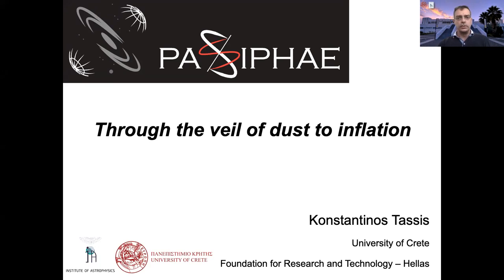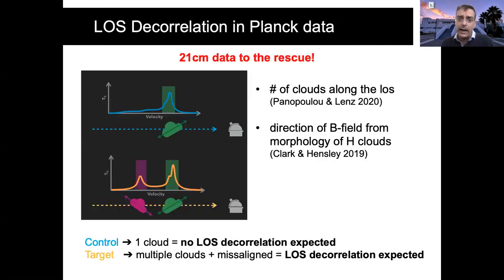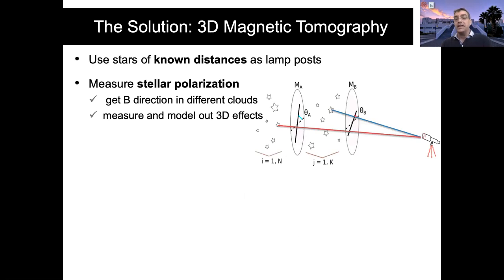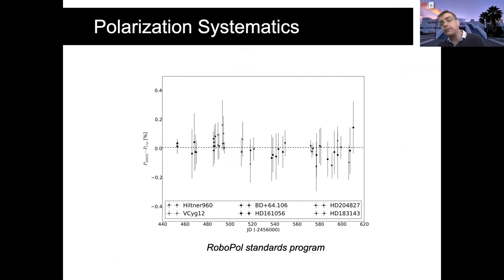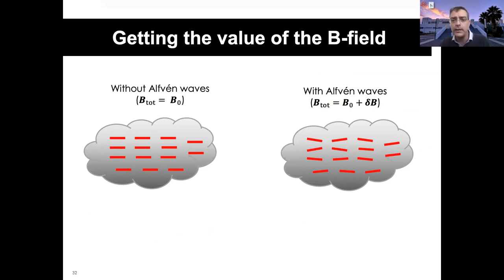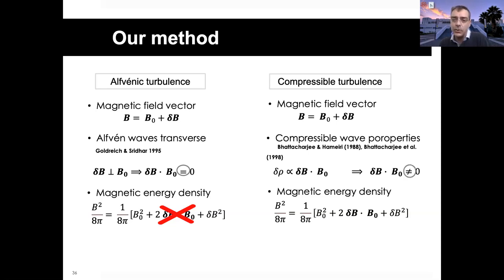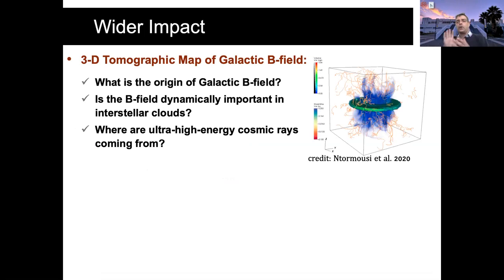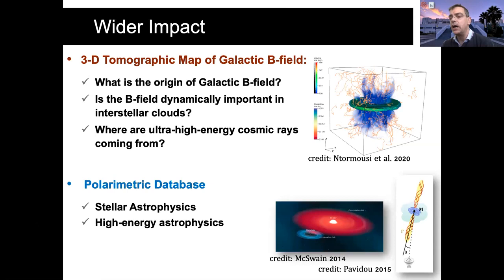Through the veil of dust to inflation Prof Konstantinos Tassis University of Crete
An inflation-probing B-mode signal in the polarization of the cosmic microwave background (CMB) would be a discovery of utmost importance in physics. While recent BICEP results hinting upon the detection of such a signal rallied enthusiasm, Planck showed that this breakthrough is still out of reach, because of contamination from Galactic dust. To get to the primordial B-modes, we need to subtract polarized emission of magnetized interstellar dust with high accuracy.  A critical piece of this puzzle is the 3-d structure of the magnetic field threading dust clouds, which cannot be accessed through microwave observations alone, since they record integrated emission along the line of sight. Instead, observations of a large number of stars at known distances in optical polarization, tracing the same CMB-obscuring dust, can map the magnetic field between them. The Polar Area Stellar Imaging in Polarization High Accuracy Experiment (PASIPHAE) will deliver such a map combining novel-technology wide-field-optimized optical polarimeters and an extraordinary commitment of observing time by the Skinakas observatory in Crete and the South African Astronomical Observatory. Such a map would not only boost CMB polarization foreground removal, but it would also have a profound impact in a wide range of astrophysical research, including interstellar medium physics, high-energy astrophysics, and galactic evolution.